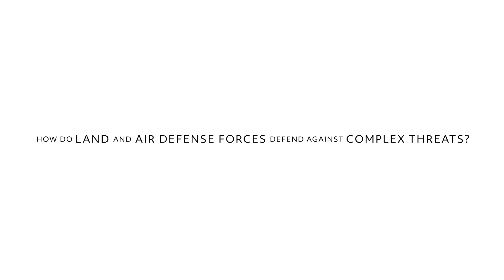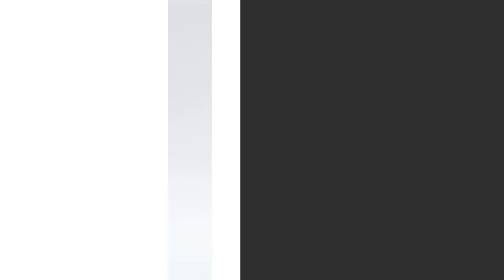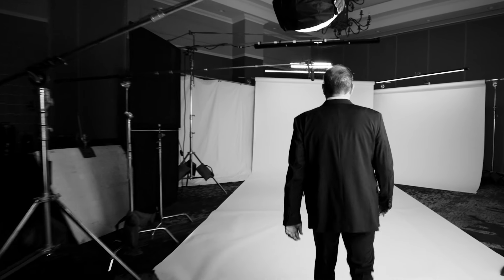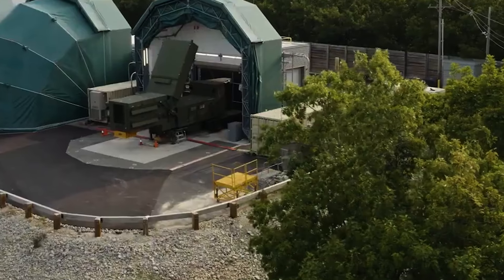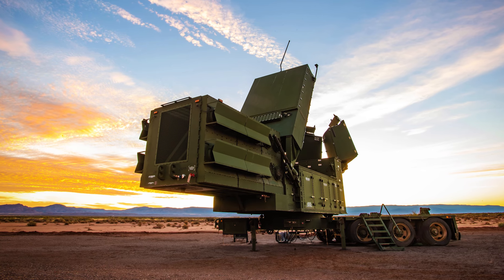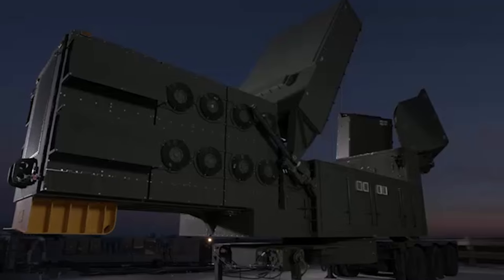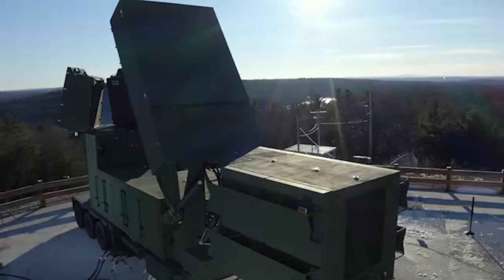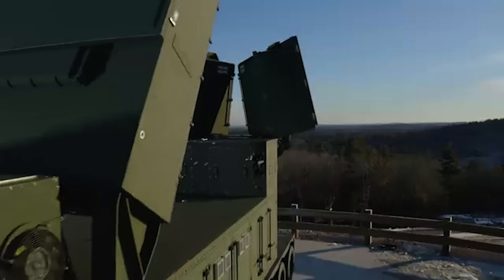How Do Land and Air Defense Forces Defend Against Complex Threats?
In recent years, adversaries have demonstrated the ability to coordinate complex attacks with the combination of hostile drones, aircraft, cruise missiles and ballistic missiles. Tom Laliberty, president of Land and Air Defense Systems at Raytheon, talks about the closest-in systems for counter-drone/UAS, the medium range air defenses that deal with aircraft and cruise missiles, and the long range air defense systems that counter tactical ballistic missiles.